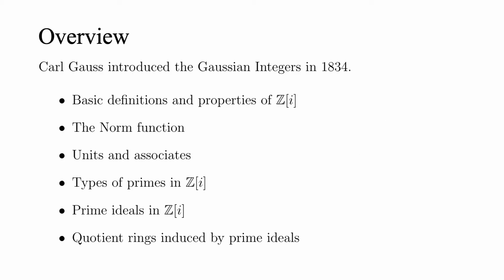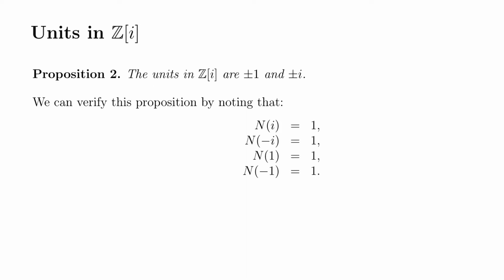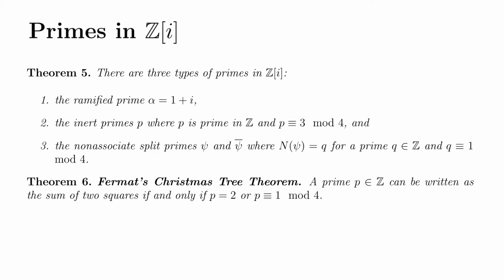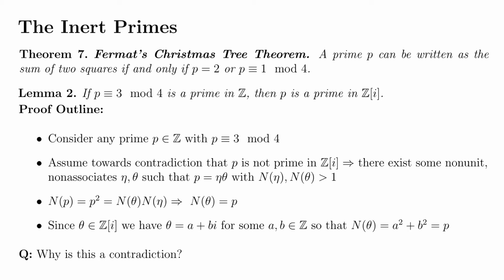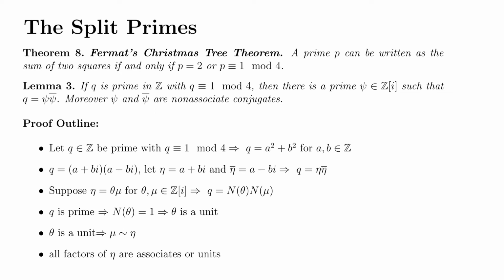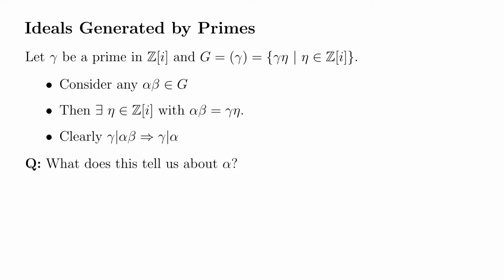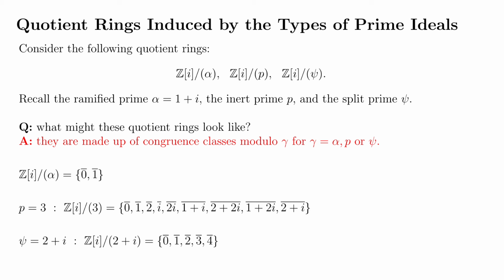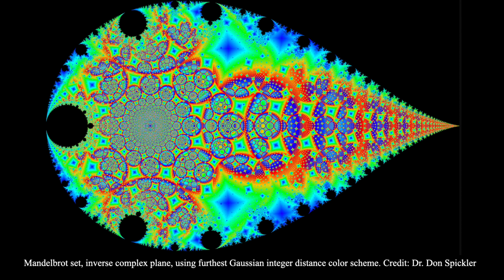An Introduction to the Gaussian Integers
Gaussian Integers!